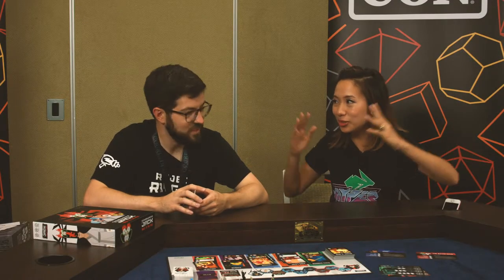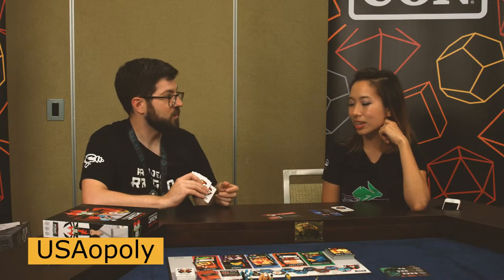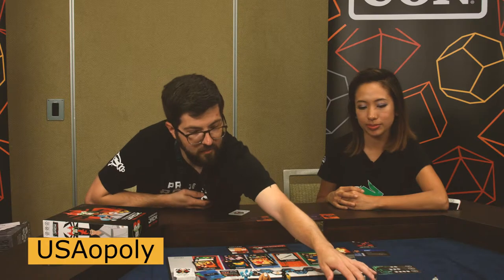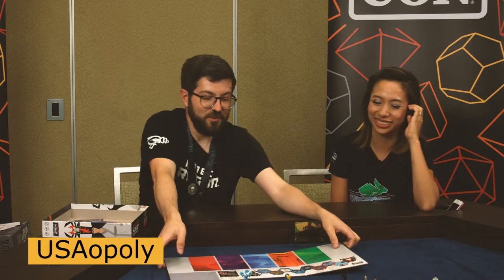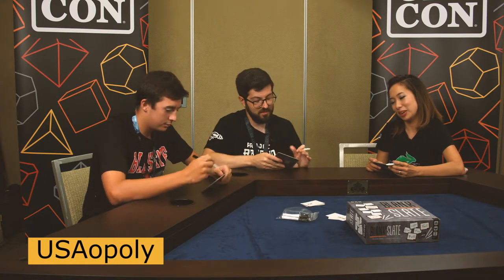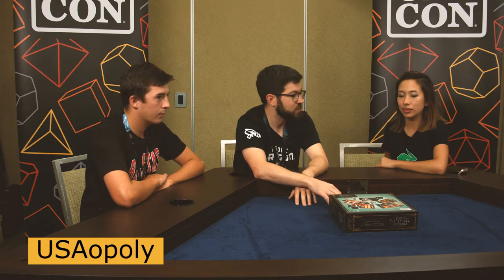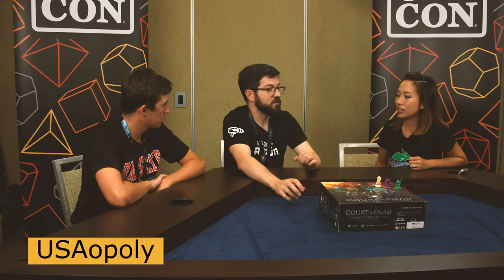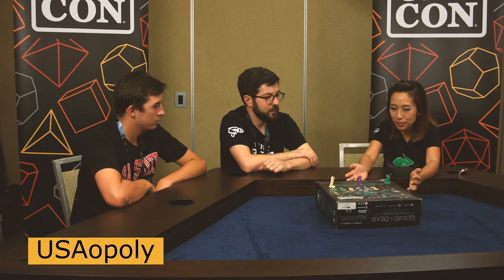USAopoly Presents Samurai Jack and Blank Slate - Gen Con 2018 Game Preview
Hosted by Malika Lim (@hello_malika)